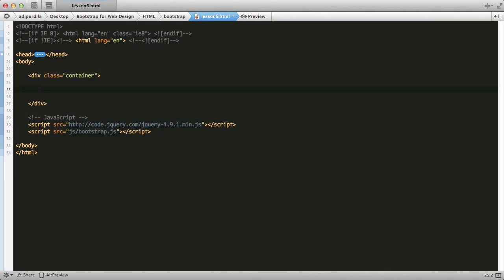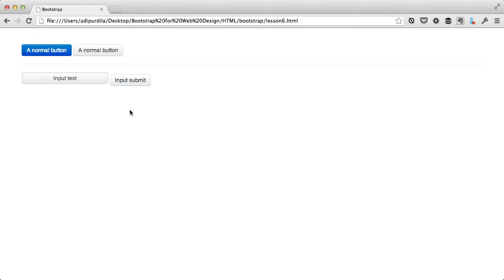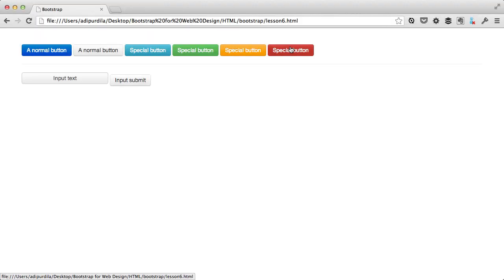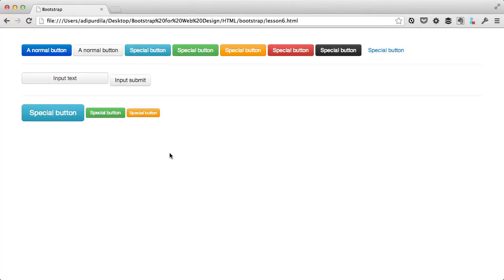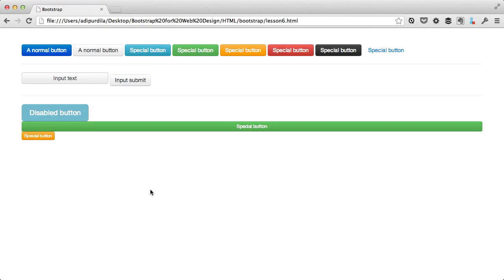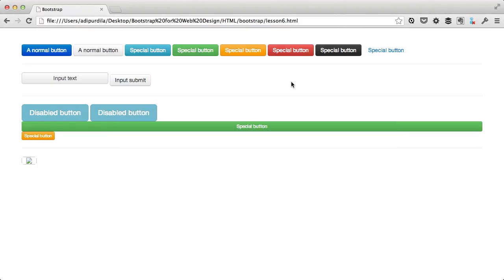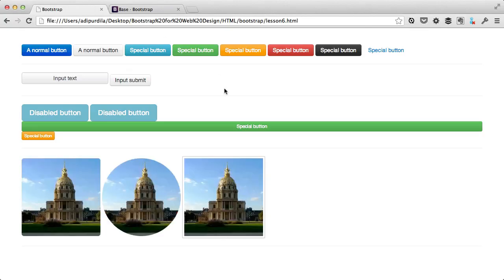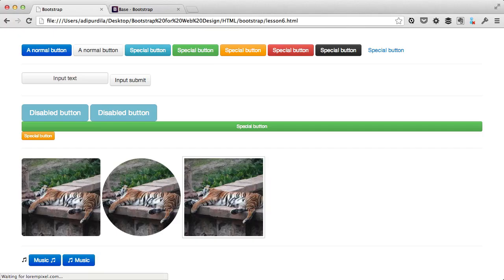Bootstrap WebDesign 07 - tutsplus